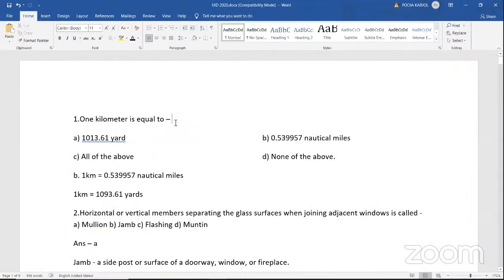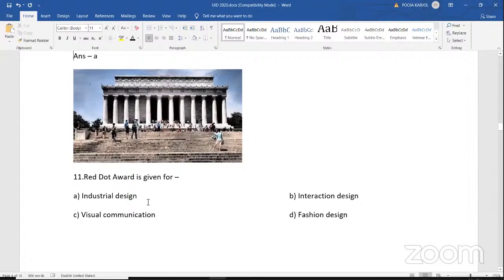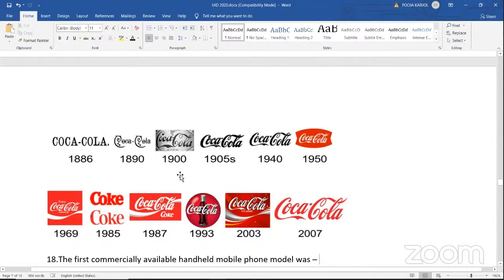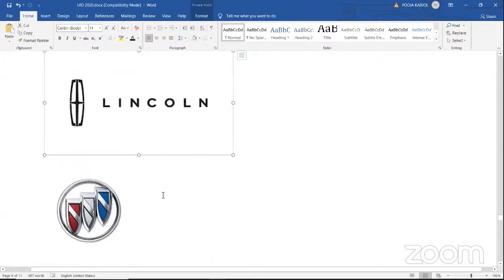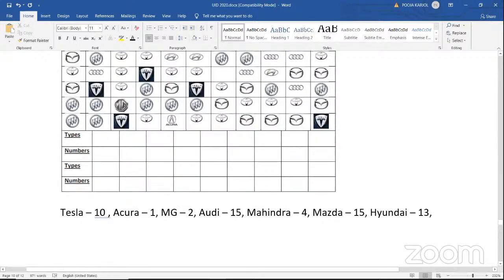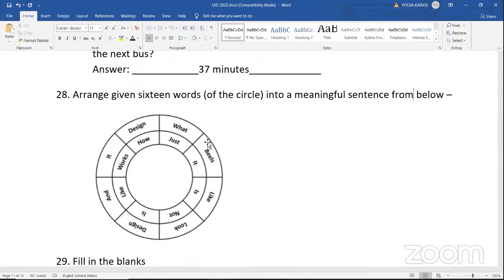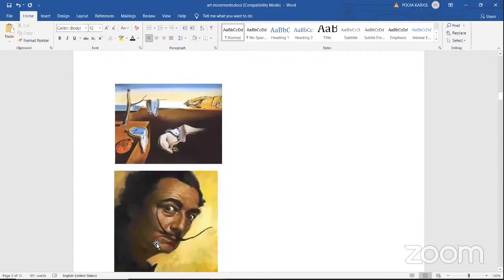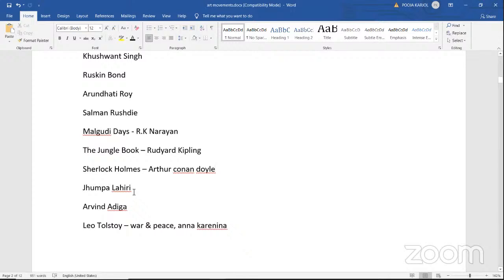UID 2020 QUESTION PAPER DISCUSSION FOR UID 2021 ENTANCE EXAMINATION